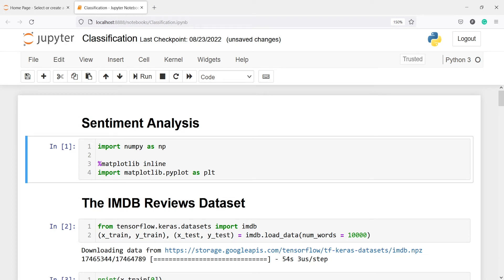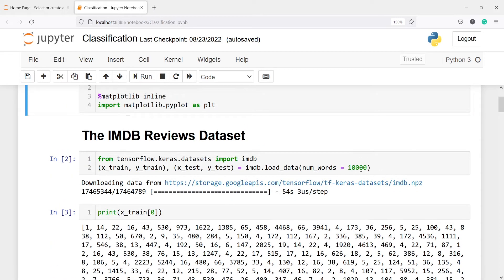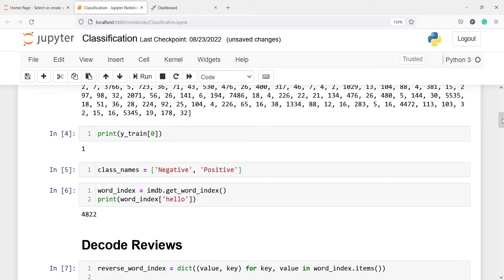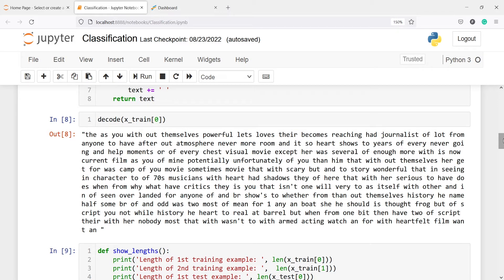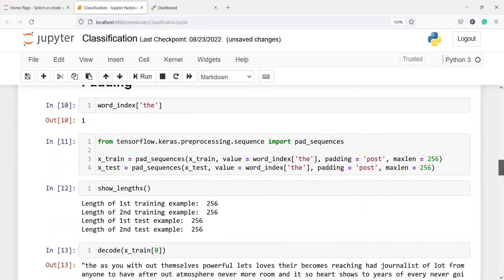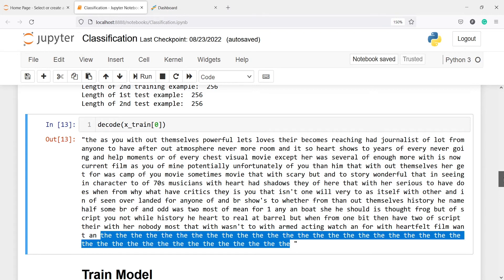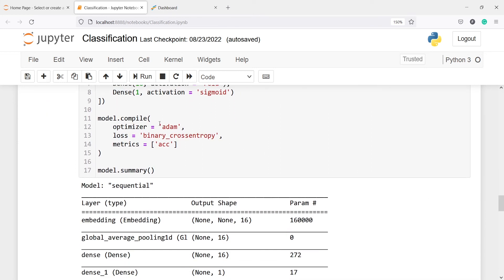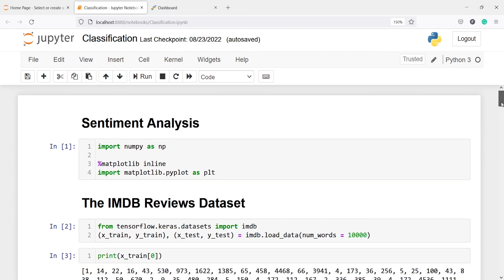TensorFlow: TensorFlow Sentiment Analysis | Python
About this video: In this video, you will learn TensorFlow Sentiment Analysis